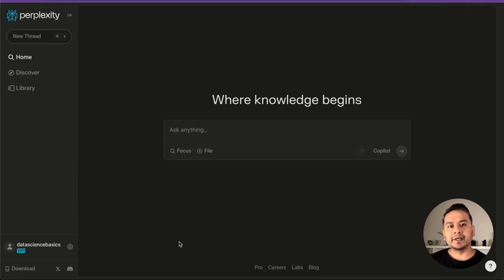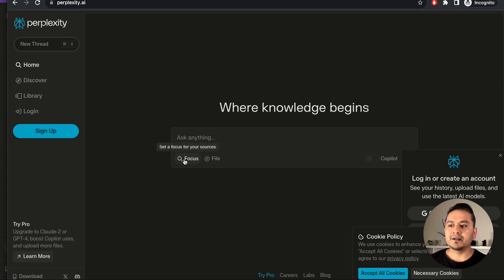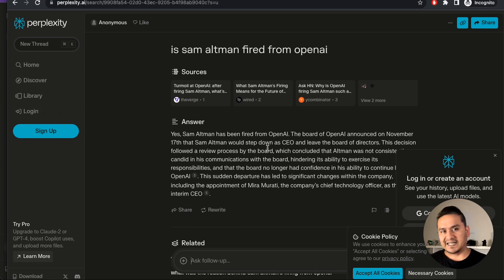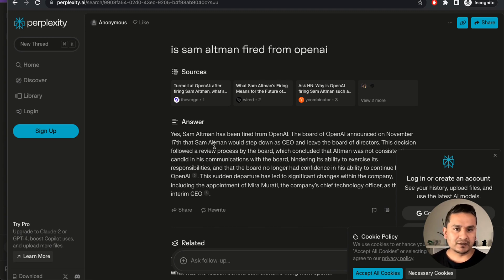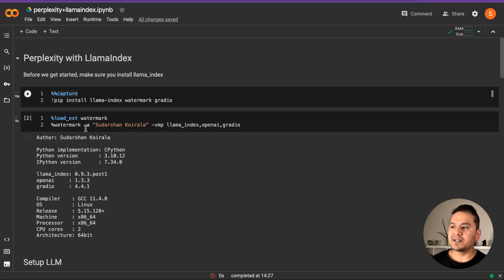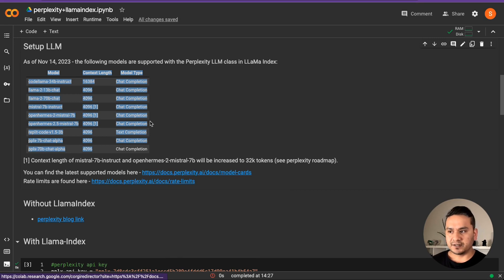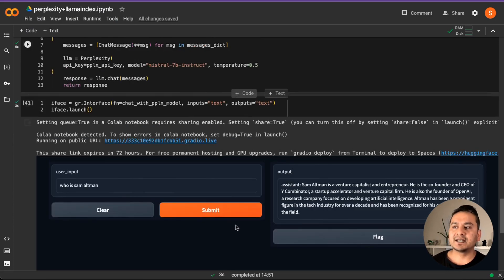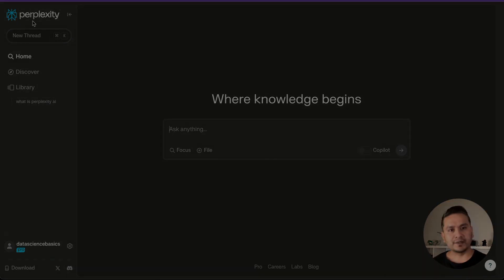HOW TO USE PERPLEXITY AND pplx-api WITH & WithOUT LLAMAINDEX 🚀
In this video, I will explain you how you can use perplexity api in LlamaIndex. First, I will explain what Perplexity is and then later how to use the api in LlamaIndex. At the end, we will create a simple Gradio Interface.

Happy Learning 😎